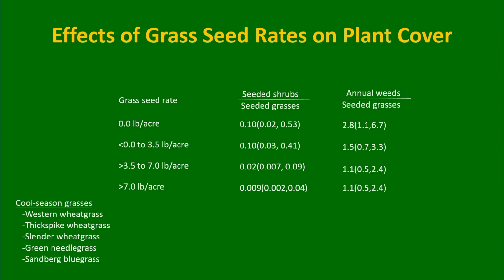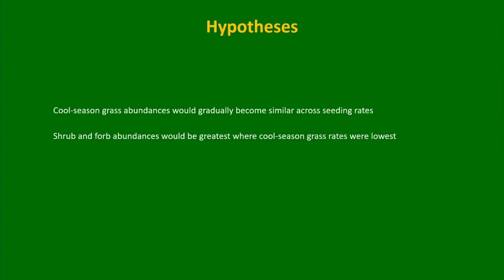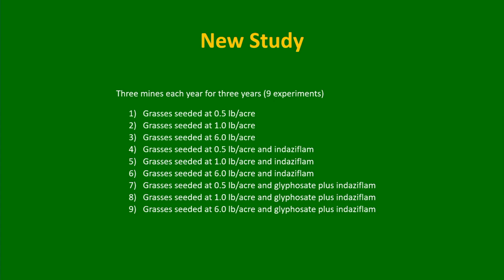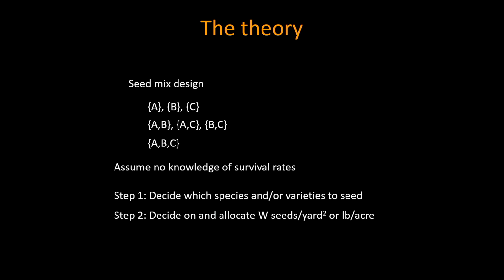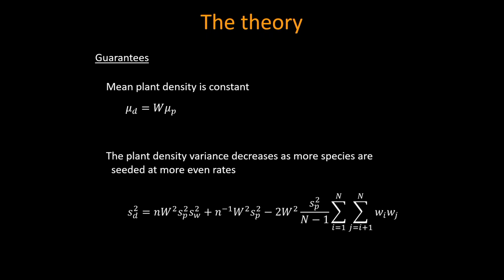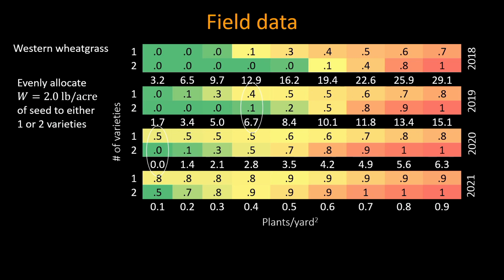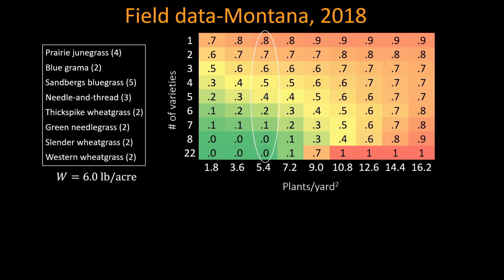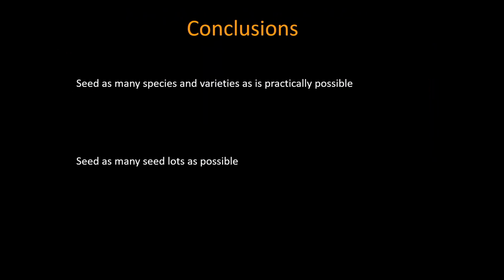Wed, May 10 Matt Rinella, USDA: Strategies for Increasing Seeded Species Establishment on Mine Lands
Revegetation Session, Mine Design, Operations & Closure Conference 2023